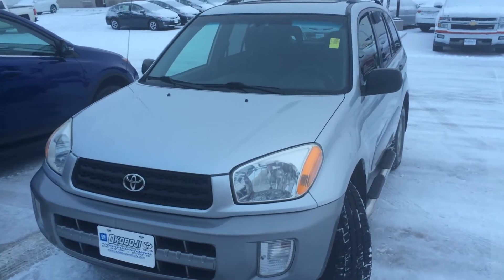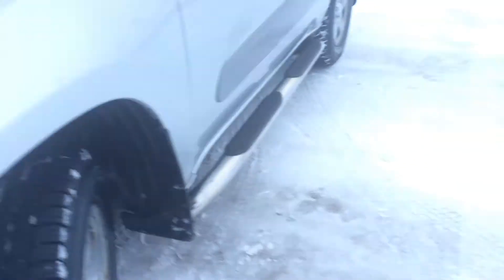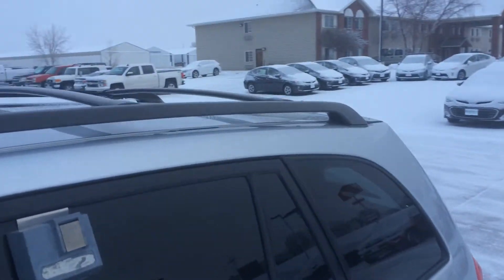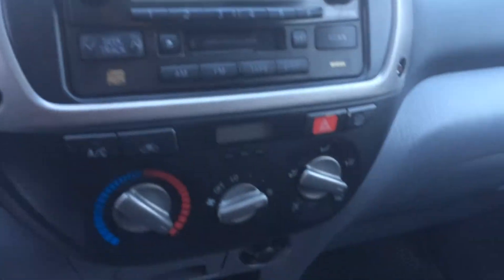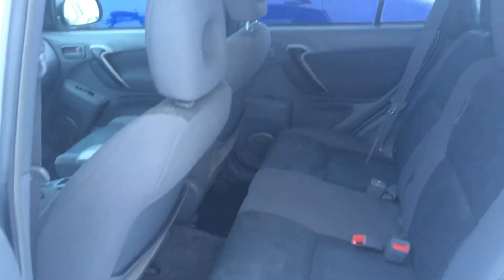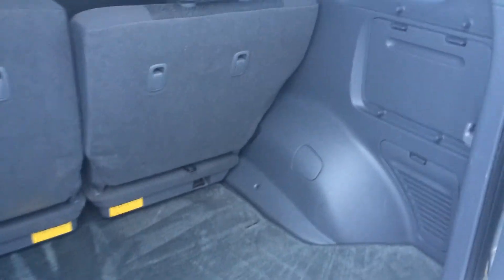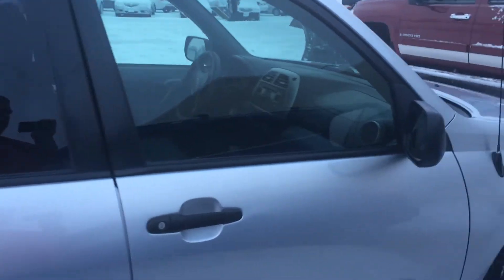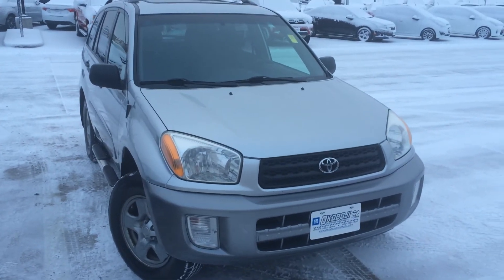2003 TOYOTA RAV4 OKOBOJI MOTOR COMPANY SPIRIT LAKE, IOWA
The 2003 Toyota RAV4 is for sale at Okoboji Motor Company in Spirit Lake, Iowa.